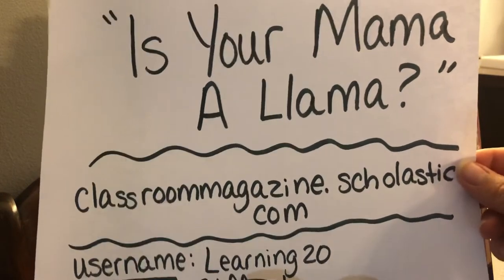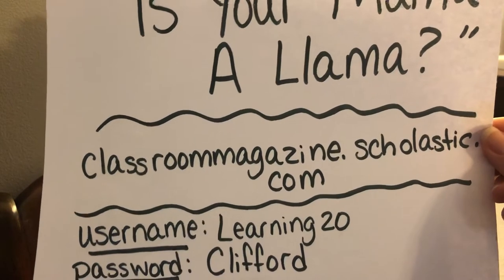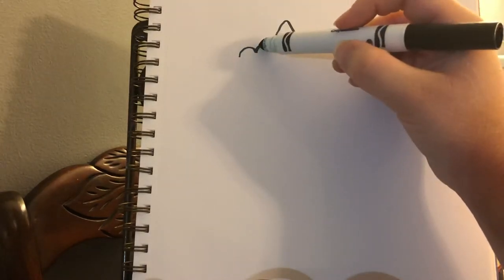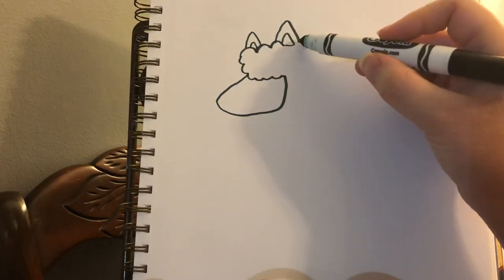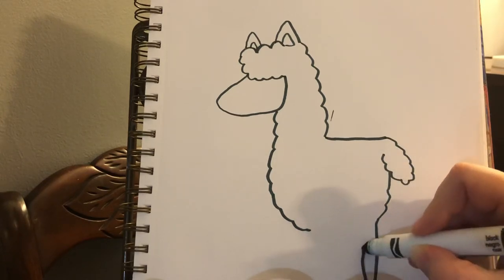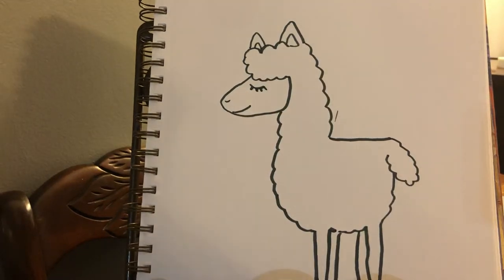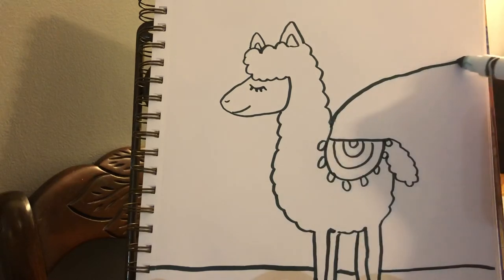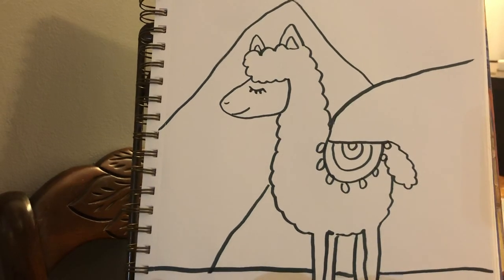How to Draw a Llama